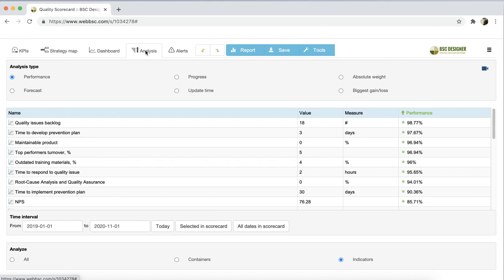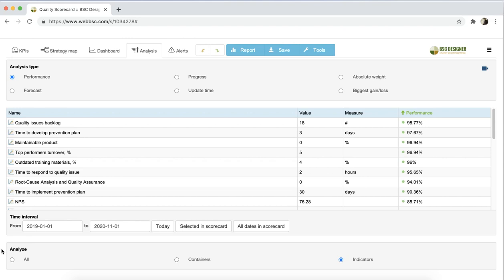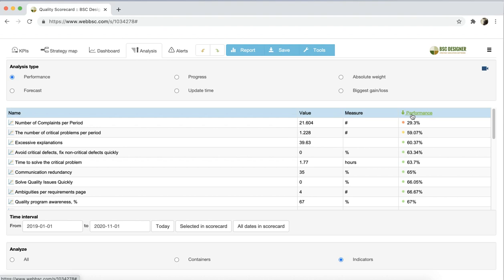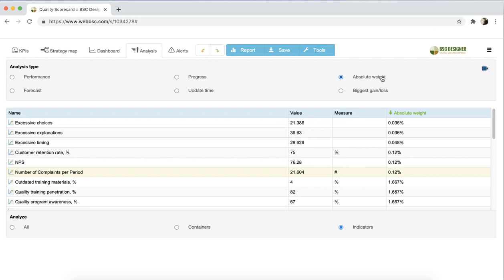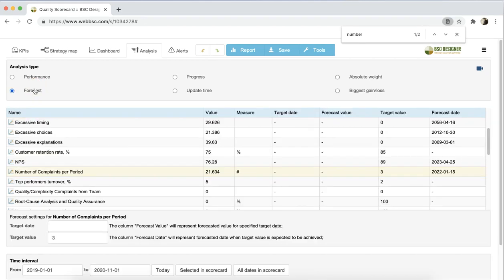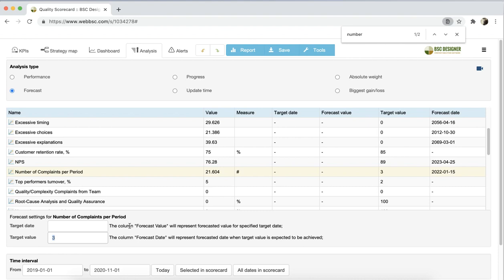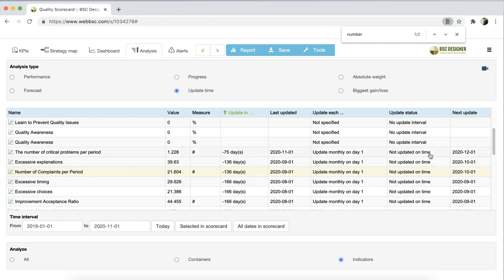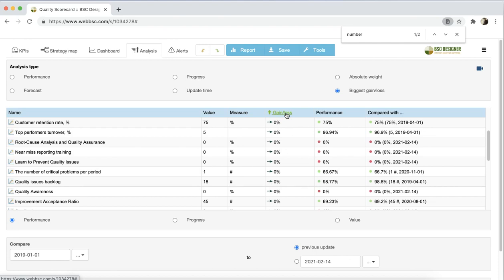Analysis of indicators’ performance in BSC Designer Online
| In this video, we’ll talk about the Analysis tab in BSC Designer Online. It helps users to look at the KPIs and their data from different points of view.

Here are the links to the tutorials mentioned in this video.